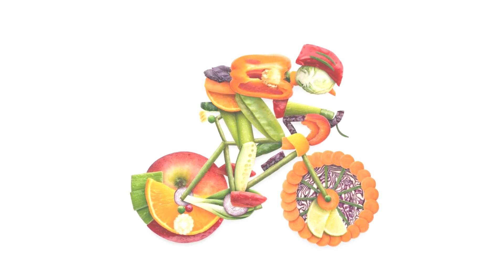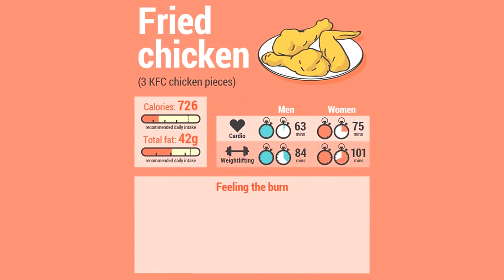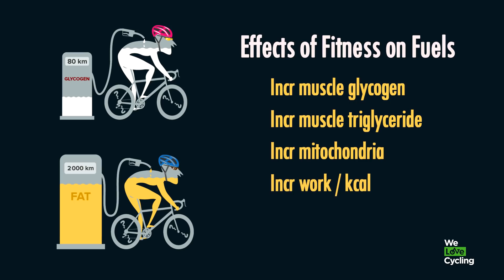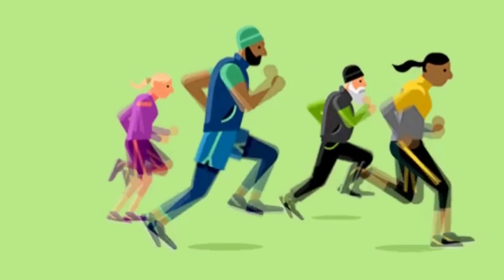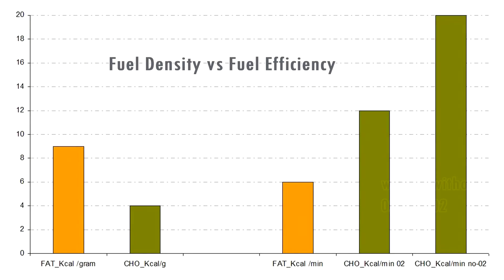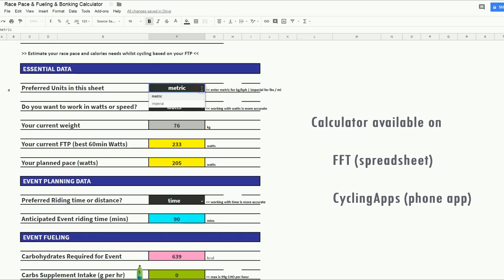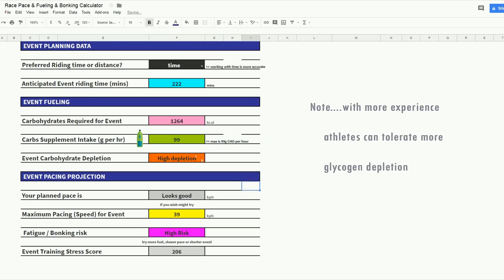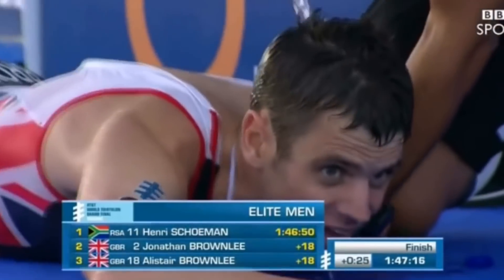Fueling Science! How to pace your cycling to avoid bonking (free Bonking Calculator!)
We discuss everything you need to know about fueling for a big event, including fueling science, supplements and fat max. We also allow you to work out your optimal race pace for ANY event length or distance based on your best FTP estimate.